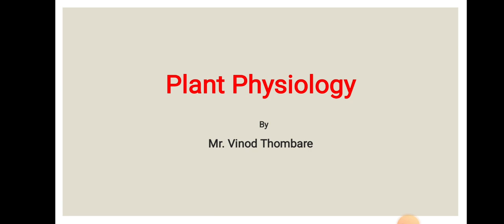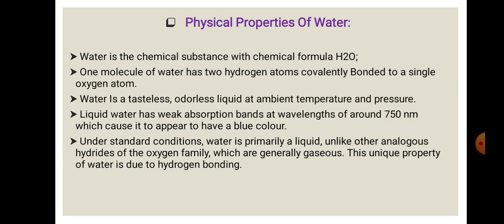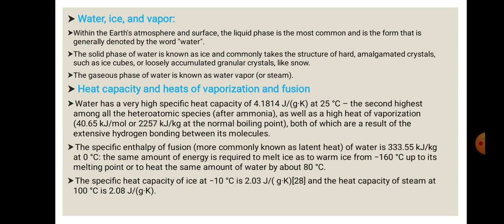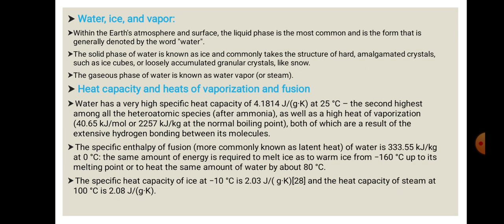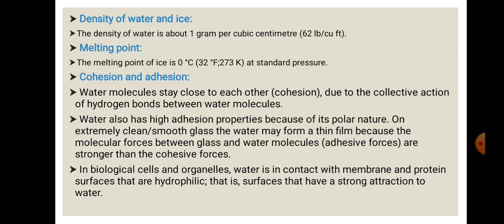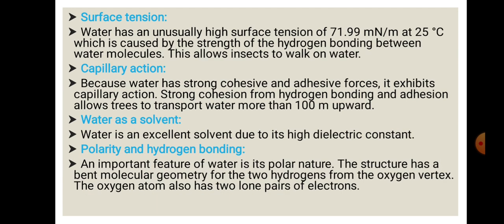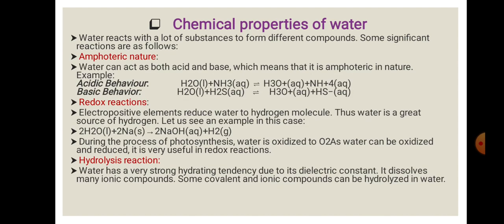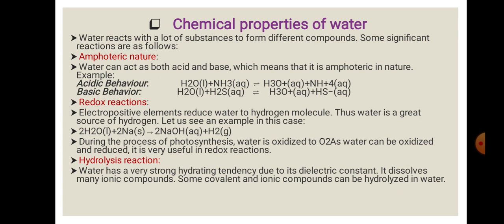Plant Physiology Properties of water